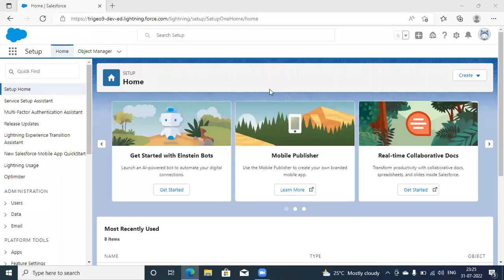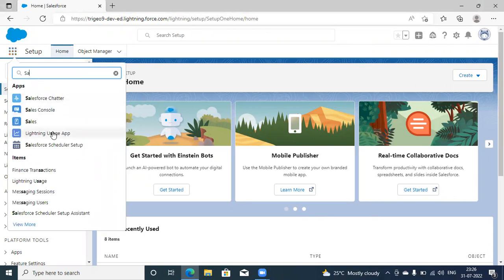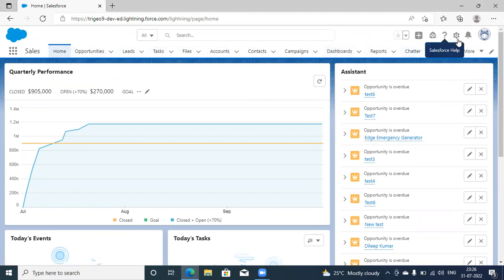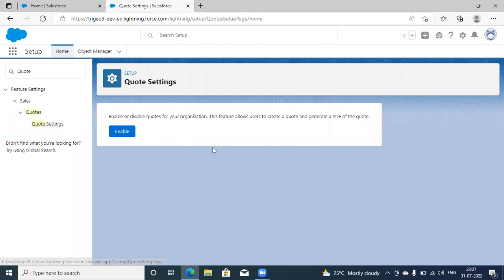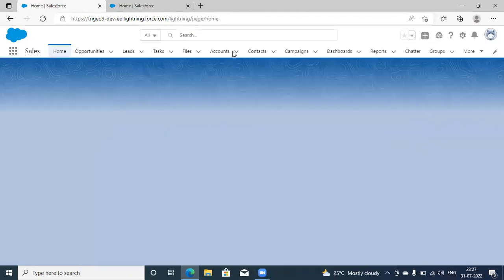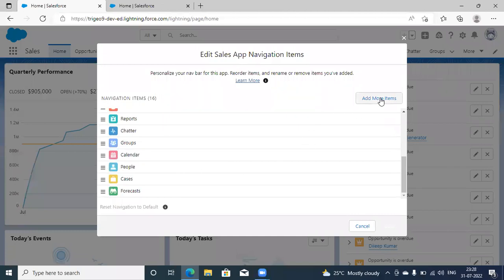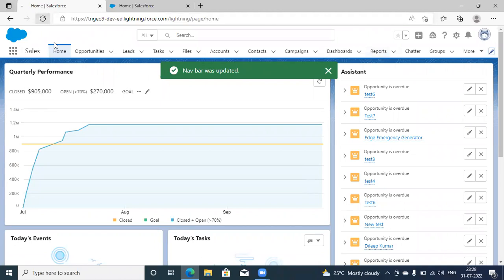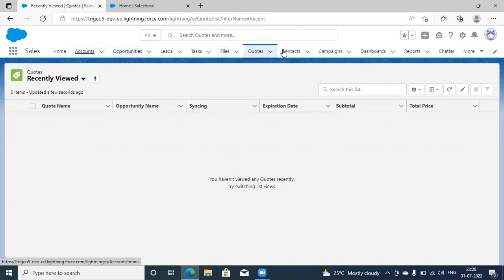Enable "Quote" in Salesforce Lightning Experience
Will get updated videos on Salesforce Lightning Experiences; Real time scenarios and other examples